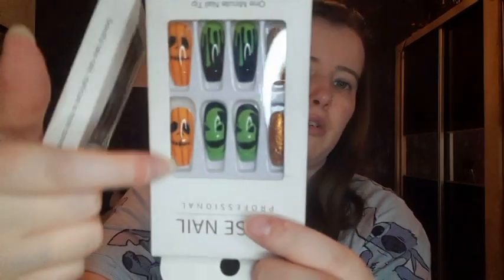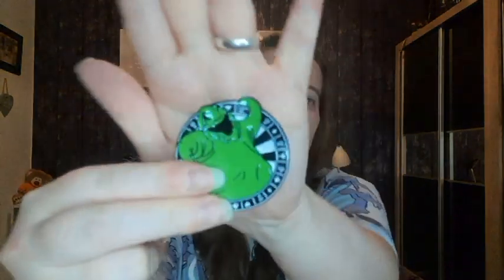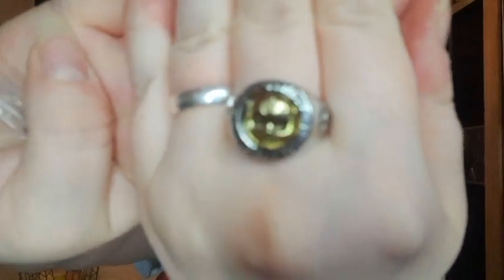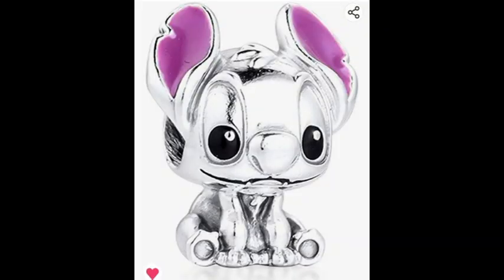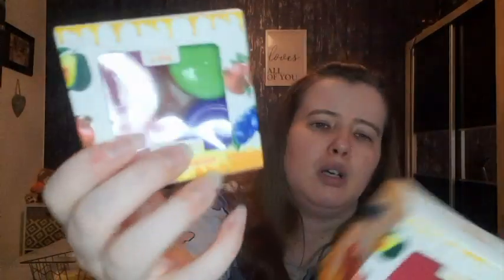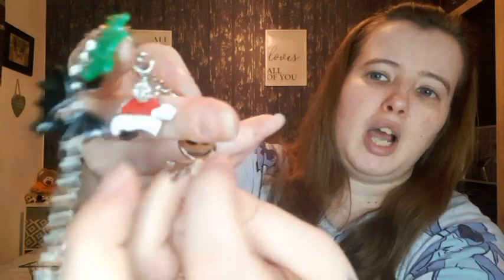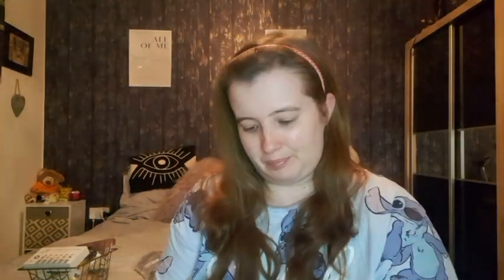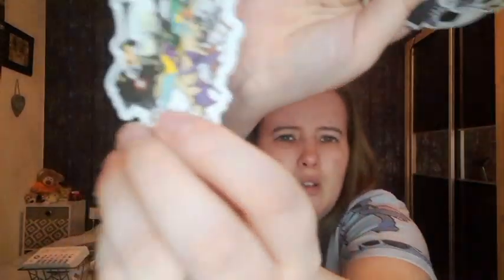Temu Haul 2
Hey Guys this is my Second Temu Haul . I absolutely love the stuff on Temu and will be ordering from there again. But you can also download in the app store. Also please check out my affiliate link and code for discounts Code: afb67198.If you would like any links to any of the items in the video comment in the comment box below.